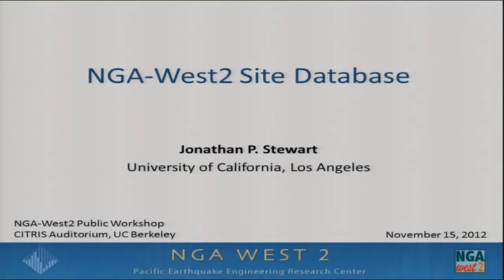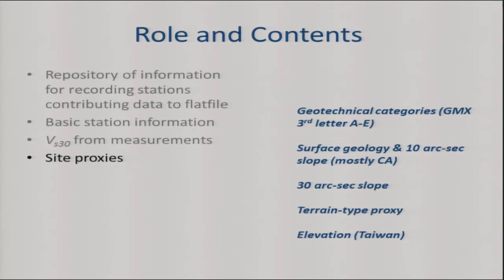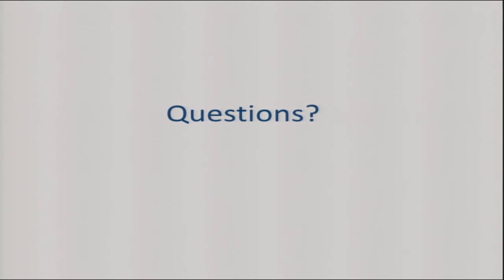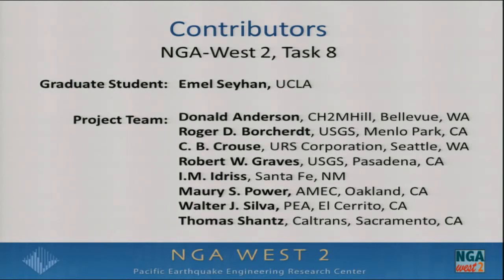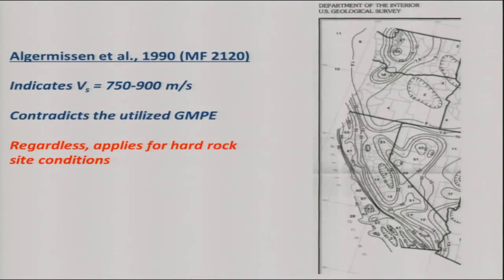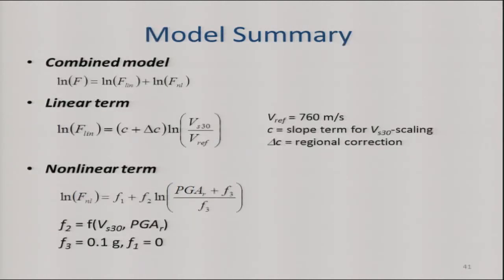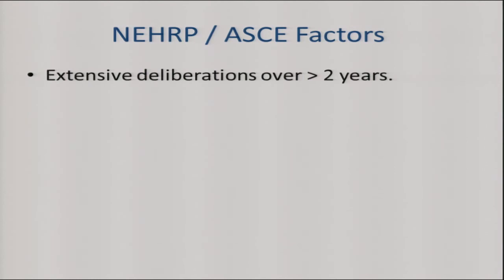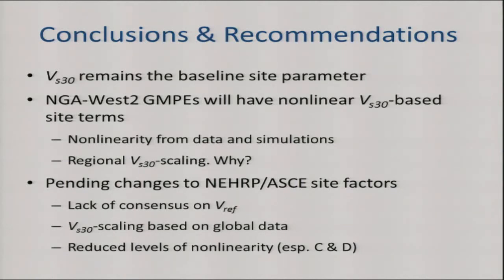Site Database and Revisions to NEHRP Site Factors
The first public workshop for PEER's NGA-West2 program took place at UC Berkeley on November 15th.  This workshop highlights and shares the findings that have developed from the project team over the last 2 years, including the preliminary ground motion prediction equations (GMPEs), updated ground motion database, and results from other research tasks.

For more information about the NGA West 2 project, please visit it's webpage on the UC Berkeley PEER